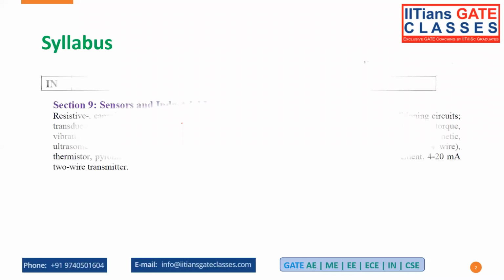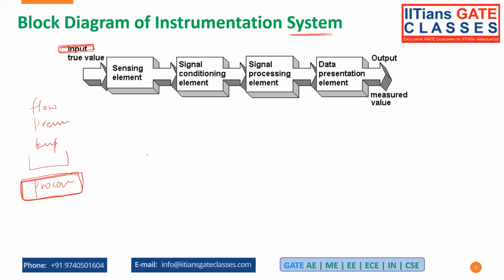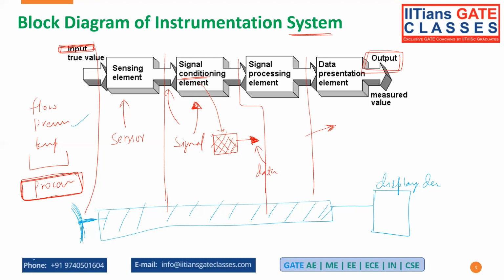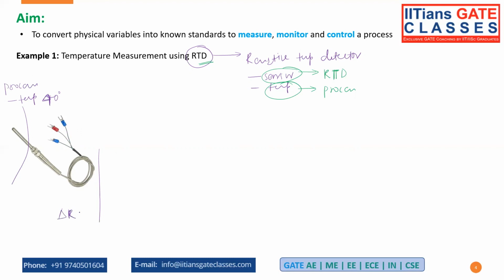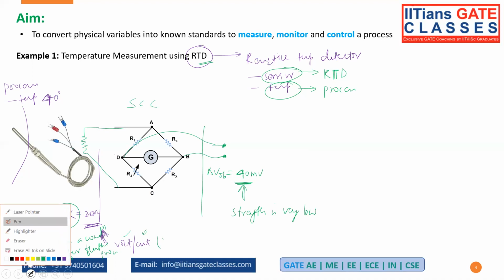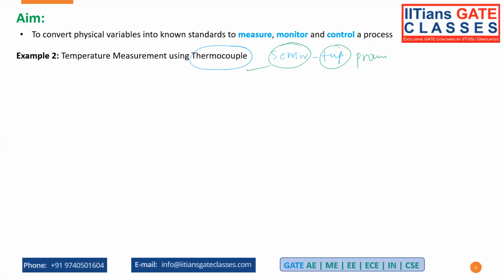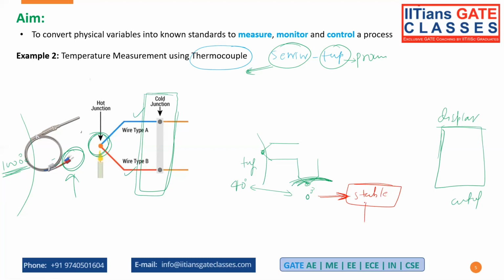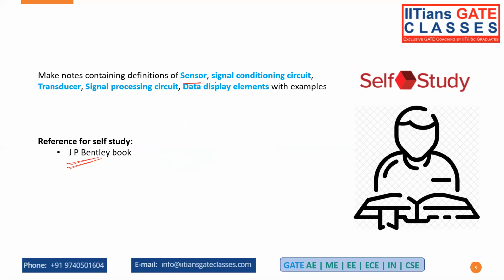Introduction to Instrumentation System L1 | GATE Instrumentation Engineering | GATE IN Lectures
✅Salient Features
Regards,
Team IGC